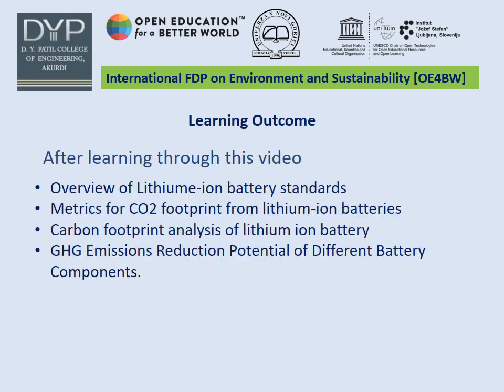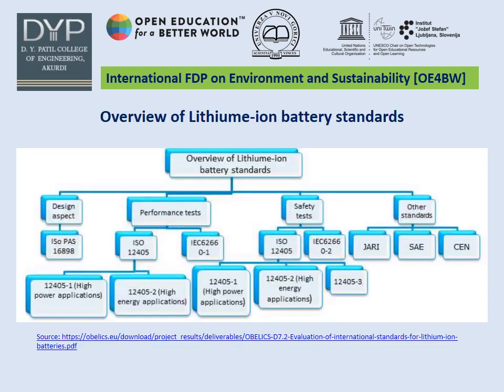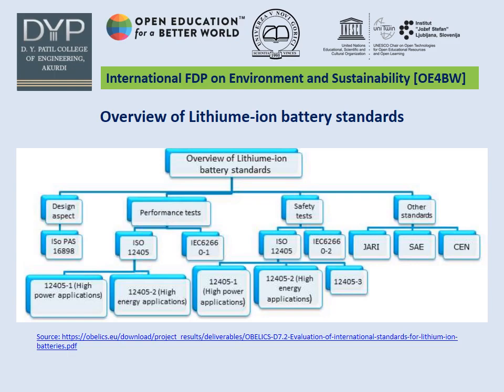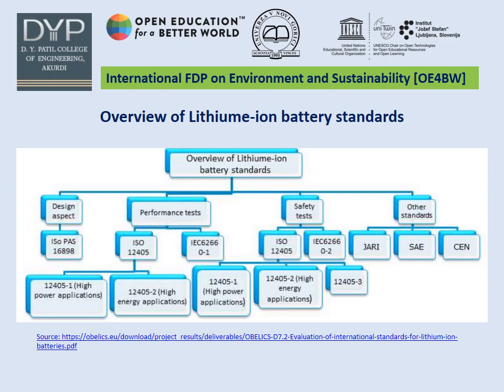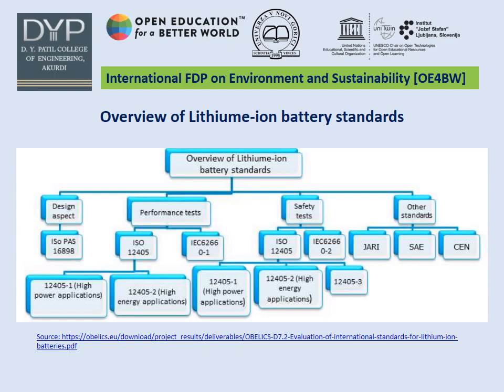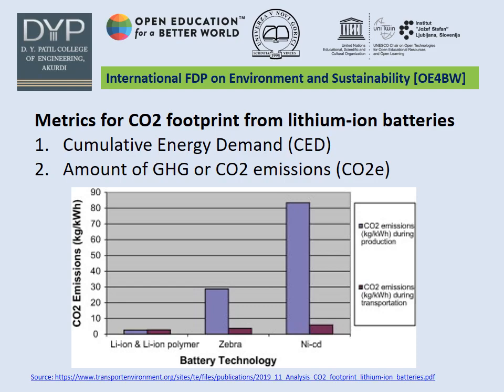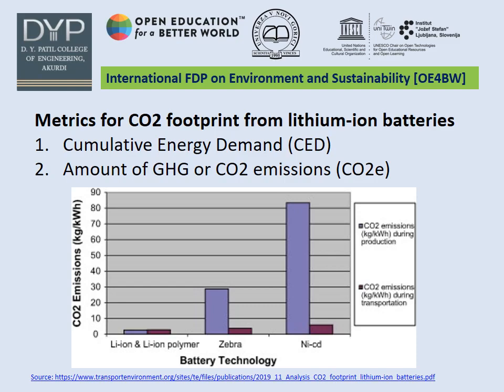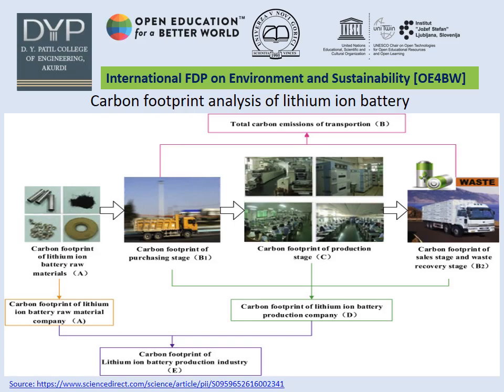The CO2 footprint of the lithium ion battery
Onkar Dixit